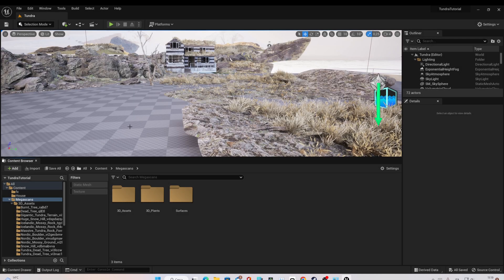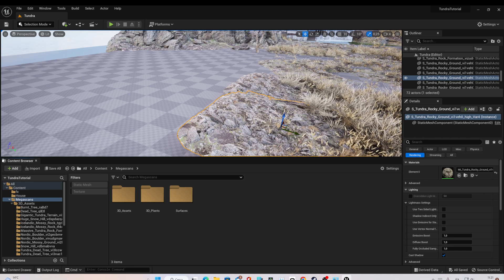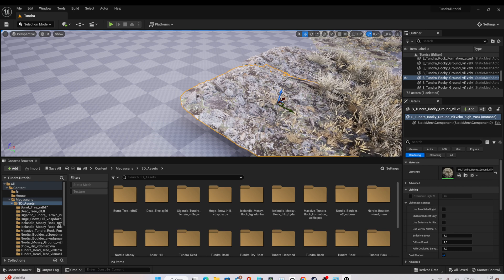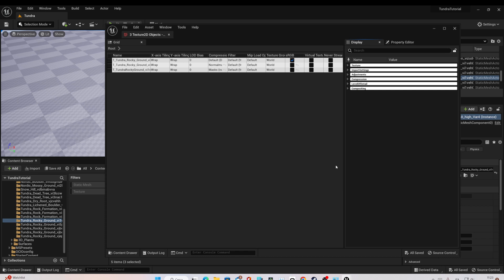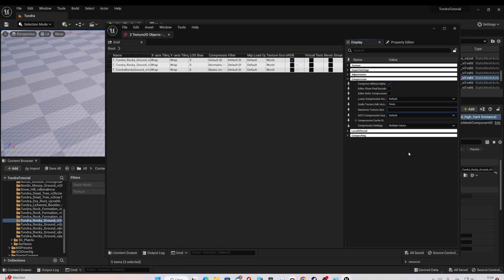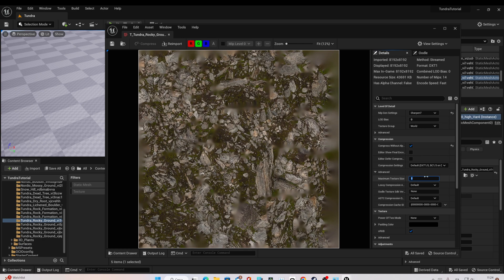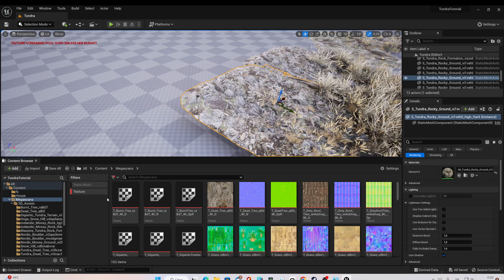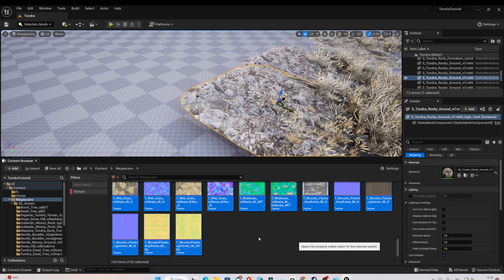How To Change Texture Resolution on Unreal Engine 5 Quick tutorials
Hello everyone in this short video I will explain how to change the resolution of your textures from 8k to 4k in a few simple steps on Unreal Engine 5. If you liked the video and you found it useful leave a Like for other similar video